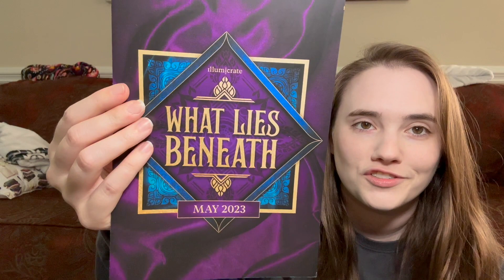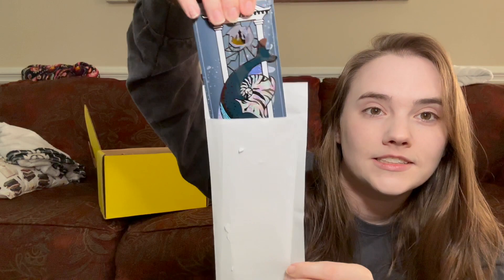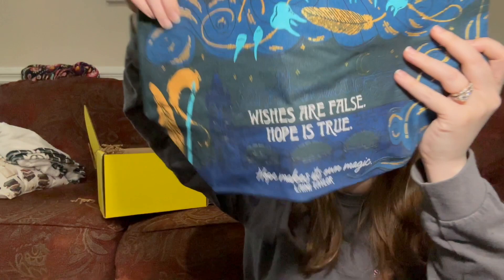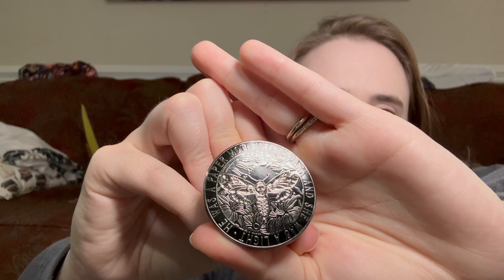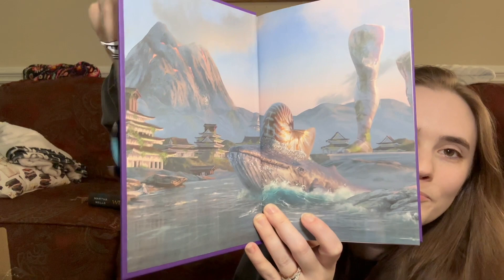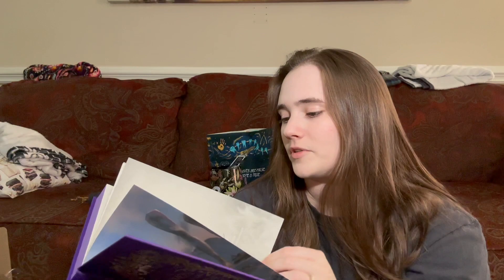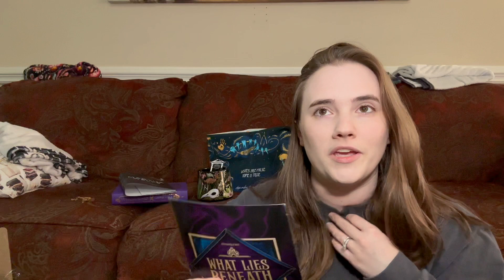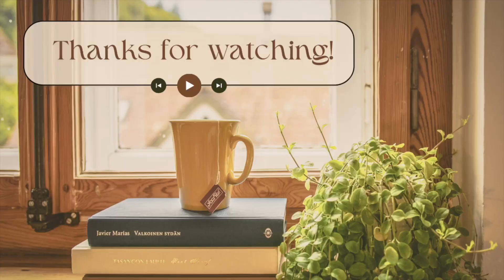Illumicrate Unboxing May 2023: What Lies Beneath 🧙‍♀️🧙‍♀️ One of my favorite Illumicrate boxes ever!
Rep Code for Twisted Retreat:
Kimberly

Amazon Wishlist (Or things I want to buy in the near future)

Timestamps:
00:00 Intro
00:36 Item #1
02:24 Item #2
03:28 Item #3
04:49 Item #4
05:46 Book Reveal
08:47 Book Plot
09:26 Spoiler sheet
11:21 Sneak Peak
12:09 Wrap Up